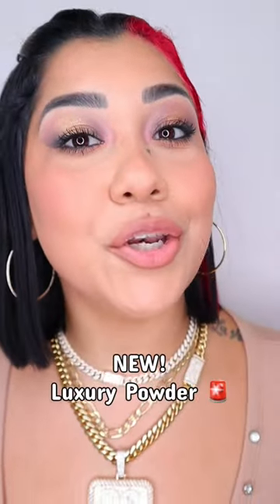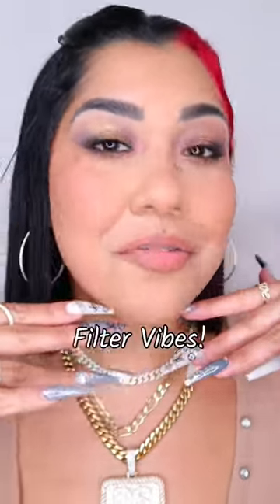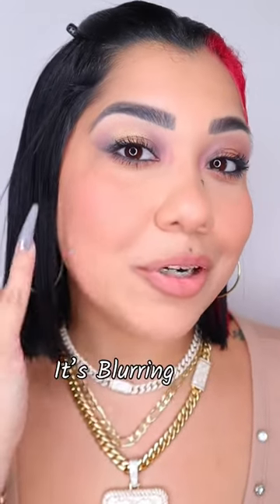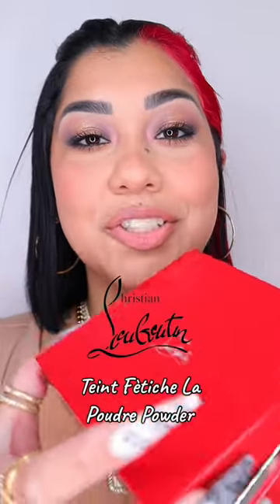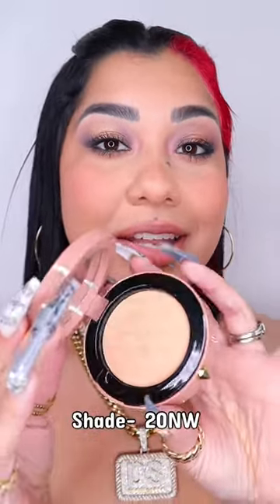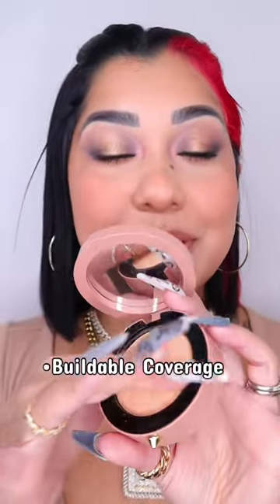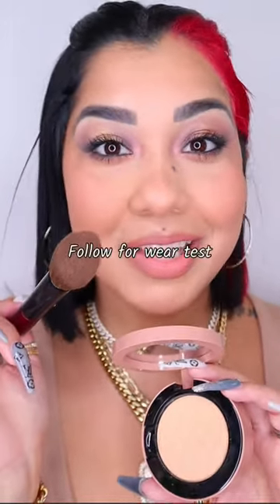New Christian Louboutin Luxury Powder: Amazing Supernatural Effects!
I Hope You Enjoyed This

•Christian Lounoutin La Poudre Powder Refill
•THE CASE

GET TO KNOW ME:
Colombian🇨🇴 Venezuelan🇻🇪
@Miami, FL 🌞

I appreciate the support
Xoxo 💋
Stay Gold💛

Christian lounoutin teint fètiche la poudre powder